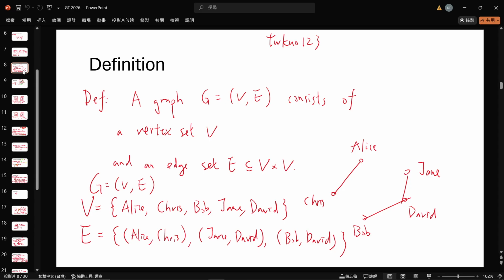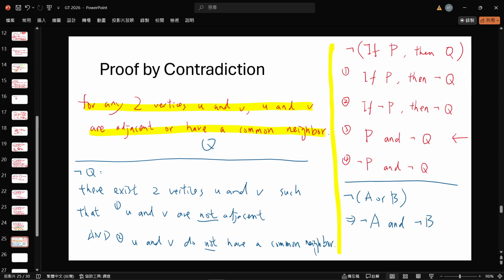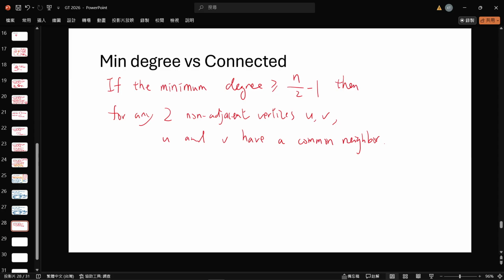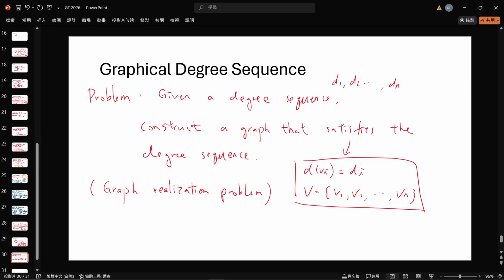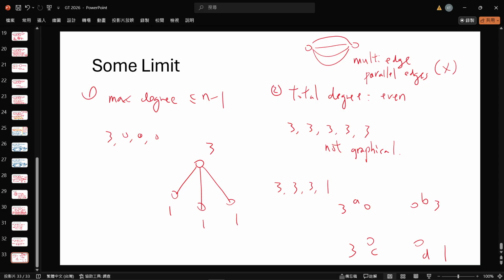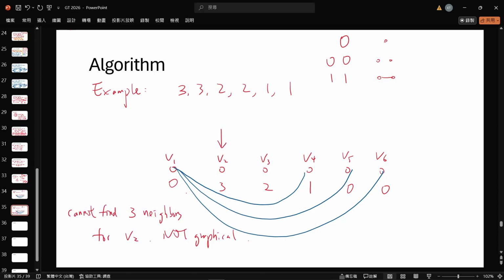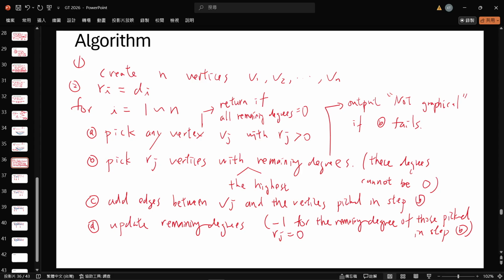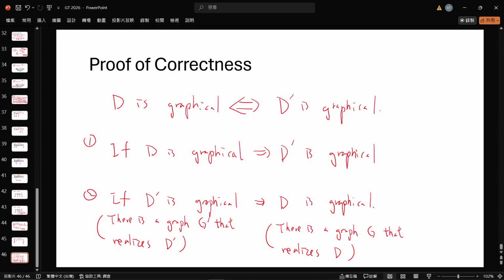2026 03 13 (GT)